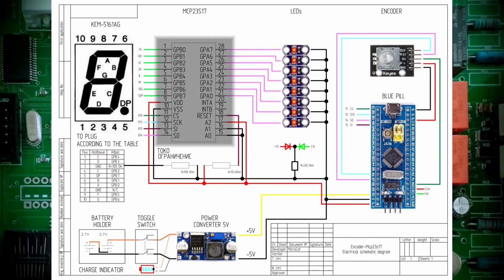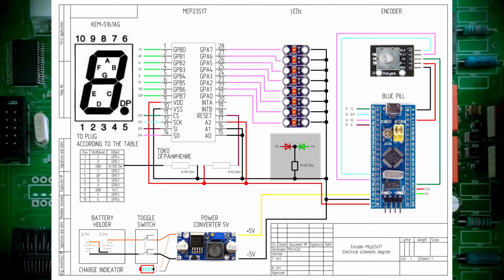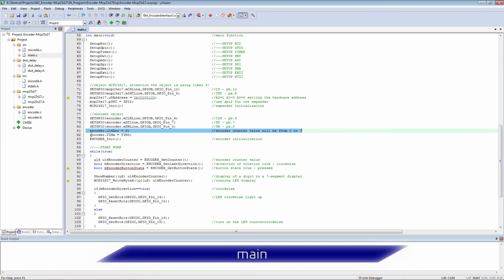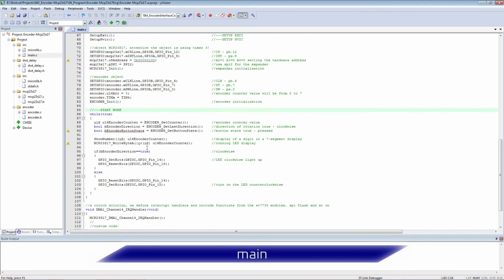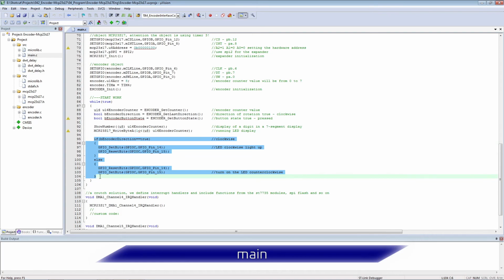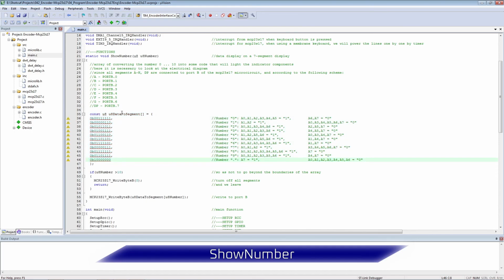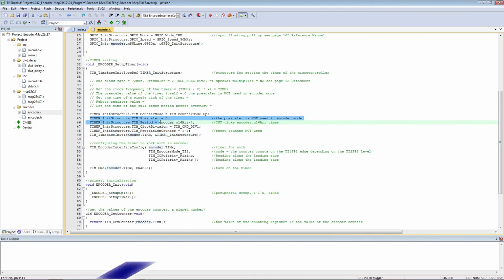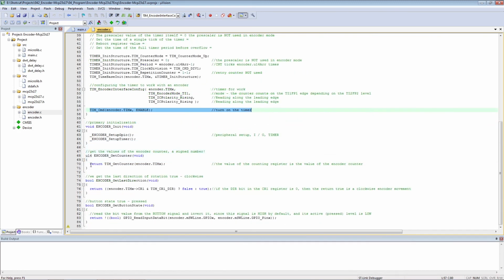ENCODER AND MCP23S17 | #42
Connecting an encoder and displaying its values, which could be easier.
We use the encoder KY-040 and the interface register MCP23S17.
The data from the encoder goes to the STM32F103C8T6 microcontroller and, after further processing, you can get the value of the rotation counter,
the state of the button, as well as the direction of rotation.

Part of the equipment:
1) Microcontroller stm32f103c8t6, brains of the system
2) Batteries 3.7 V 2 pcs with a switch
3) 7 segment indicator KEM-5161AG
4) Microcircuit MCP23S17
5) Encoder KY-040
6) Dual LED common cathode
7) Pulse converter LM2596S
+) Connecting wires, straight arms and a desire to figure out how everything works here